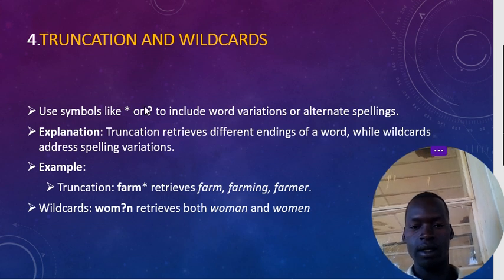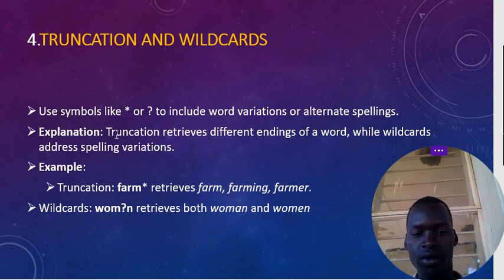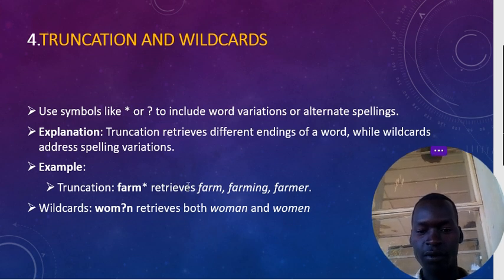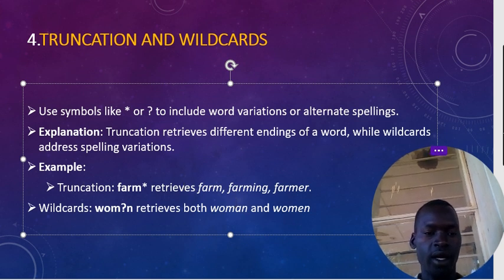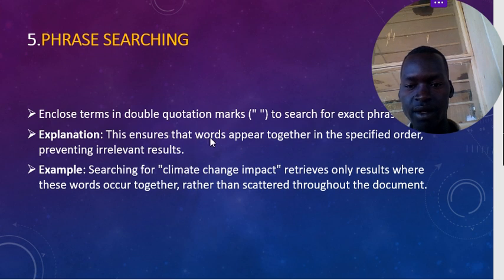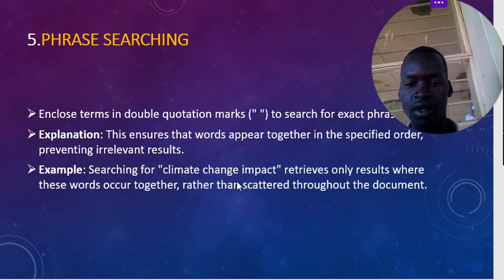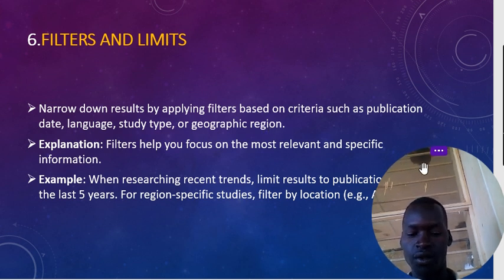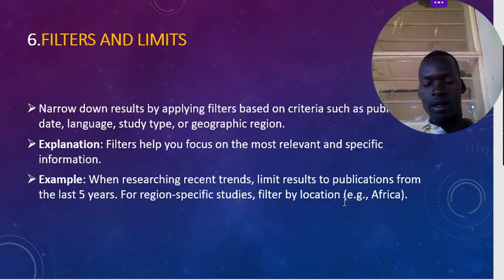Components of Search Strategy